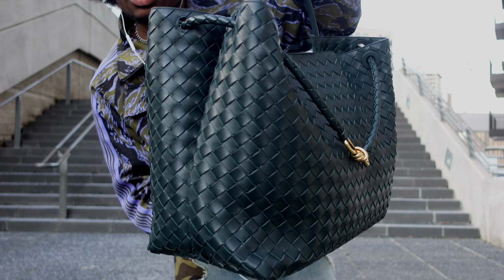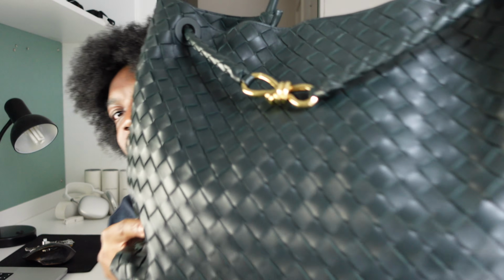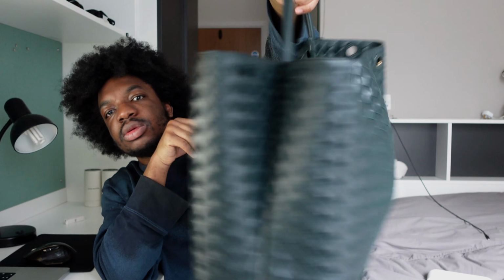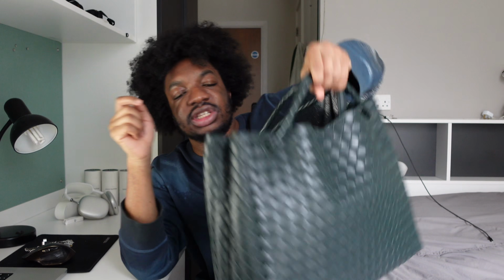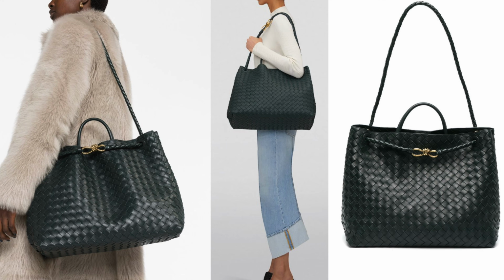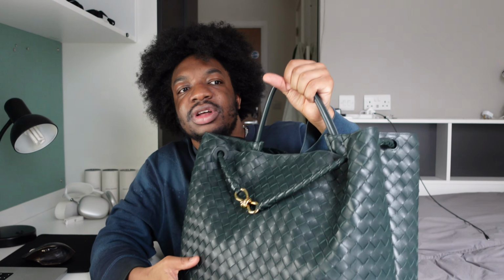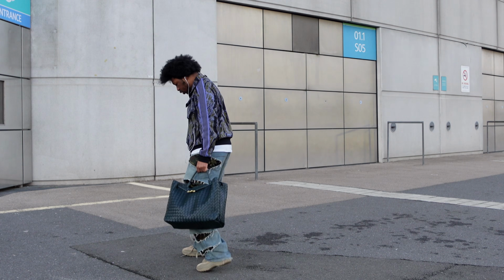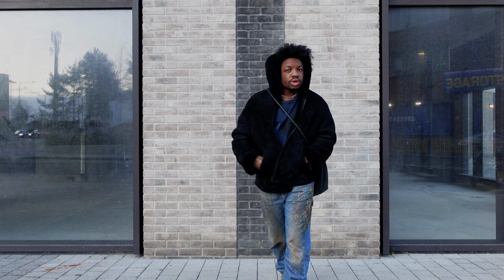Bag of the Year? Bottega Veneta Andiamo Large - Review + Styling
In this video, we take a look at the Bottega Veneta Andiamo bag, which many are calling this year’s “It Bag”. Very few Andiamo bags are produced in this large size, and in this video we explore the pros and cons of this bag, and look at potential ways to style it.

Launched with Bottega Veneta's Spring-Summer 23, the Andiamo is one of the first bags new creative director Matthieu Blazy introduced to the house. Its name, Andiamo, “Let’s go” in Italian, embodies the spirit of the bag, a tribute to going places and the concept of craft in motion. The bag features a timeless Intrecciato silhouette woven by hand. A metal knot adorns and fastens its sliding braided straps, allowing it to be adjusted over the shoulder or across the body, giving the bag a soft tapered volume.

Chapters:
00:00 - Introduction
00:30 - What I look for in a Bag
02:09 - Bag Details
07:32 - Pros & Cons
10:28 - Styling